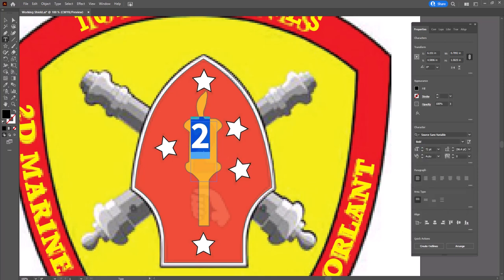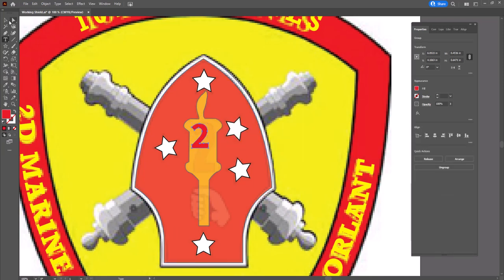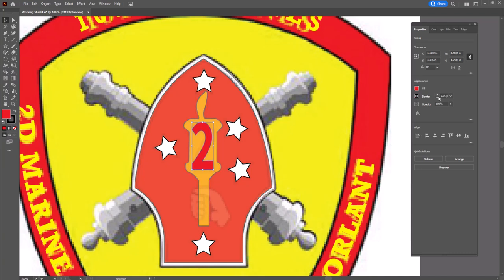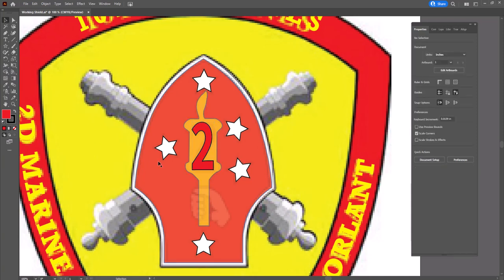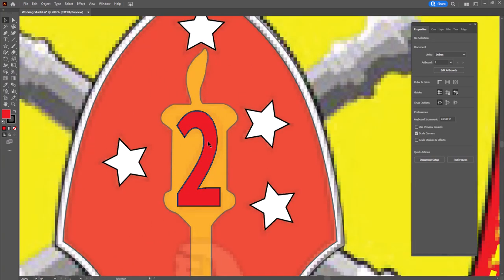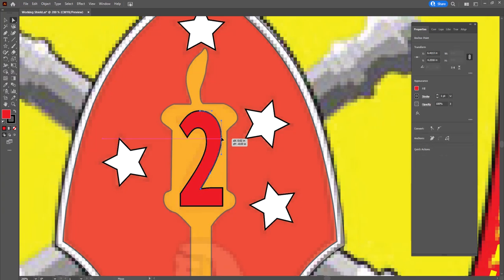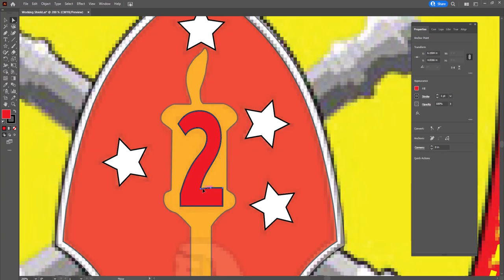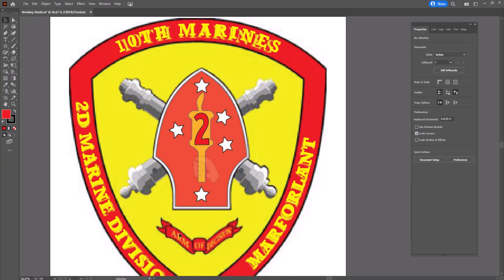Create the Number 2 - Create Graphics with Illustrator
The process involves creating a number two using a text box, selecting a suitable font, and adjusting its size. The text is made bold and outlined in red. Adjustments are made to the shape to match a specific style, including altering angles and curves. The goal is to refine the number's appearance to closely resemble a particular design. Further modifications involve anchoring and shaping to achieve the desired look. The process allows for creative discretion in shaping the number. Once the number two is satisfactorily shaped, additional elements like the hand, cannons, and arms of decision, along with a banner, are to be added. The final adjustments will enhance the brightness and boldness of the design. This method emphasizes flexibility and precision in design, allowing for customization to meet specific aesthetic requirements.